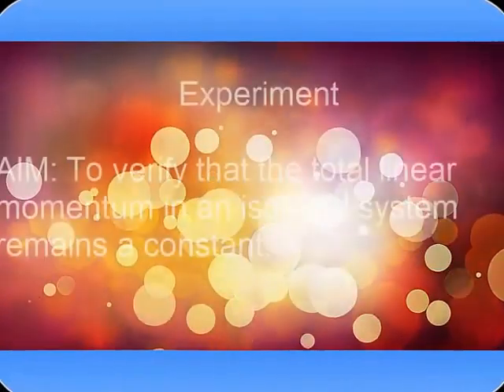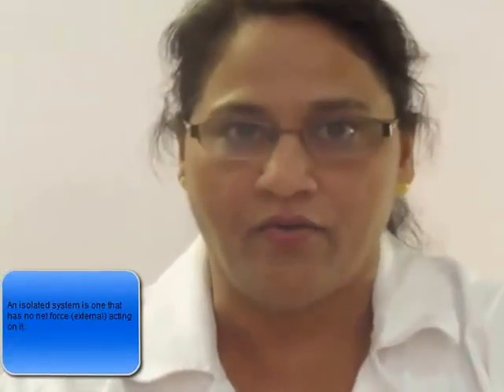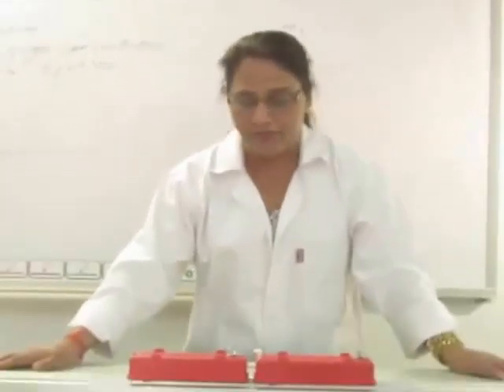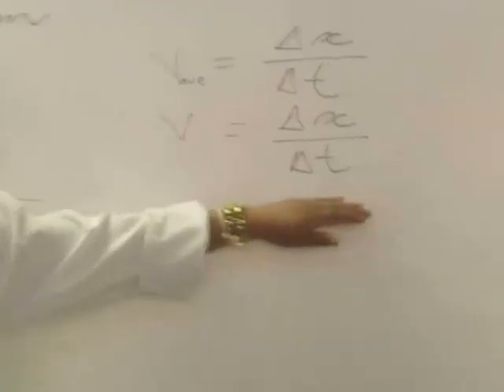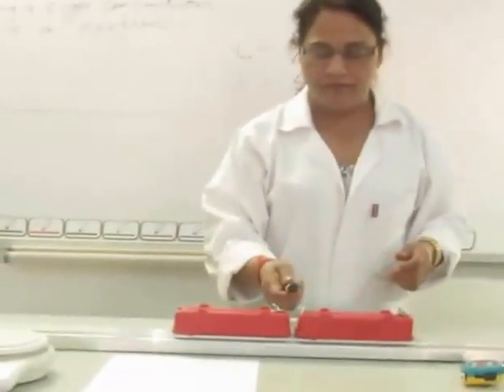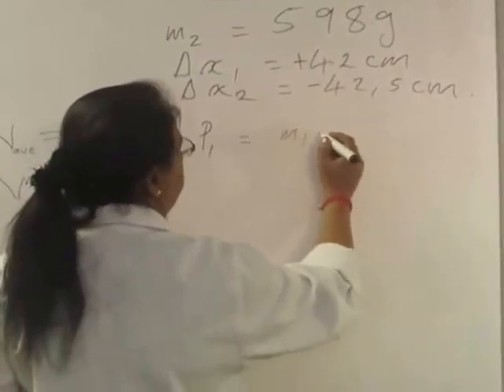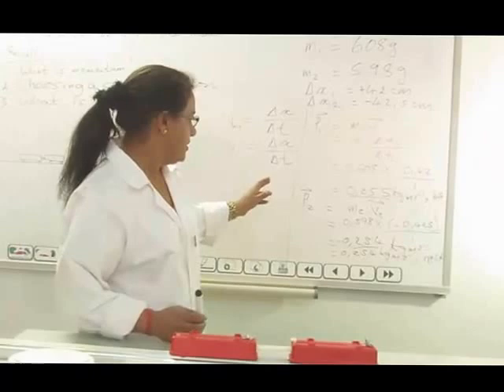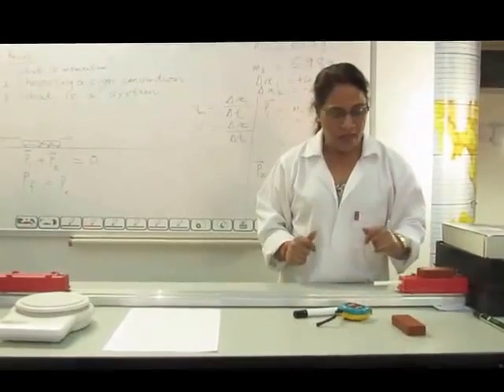Experiment to verify that the total linear momentum in an isolated system remains a constant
In this experiment we verify that the total linear momentum in an isolated system is conserved.